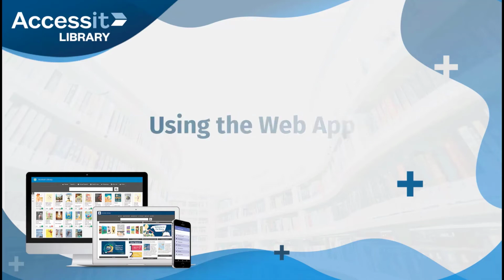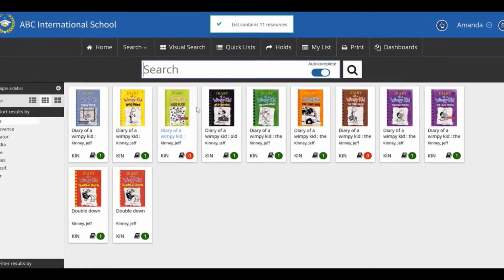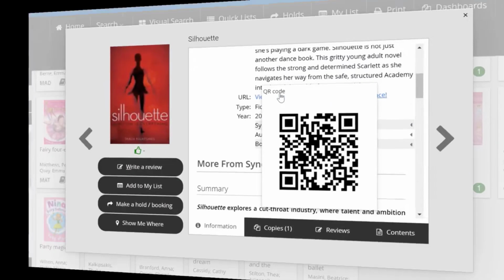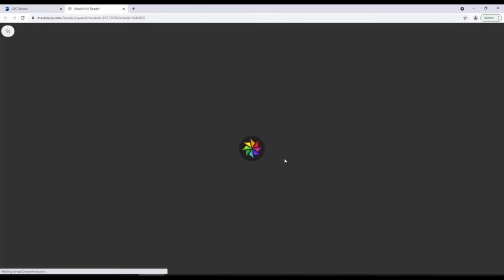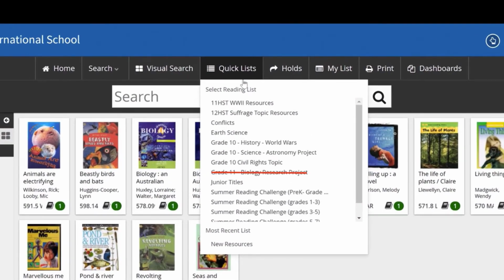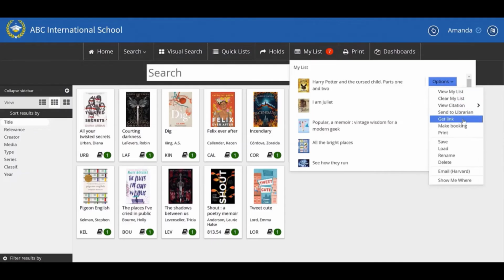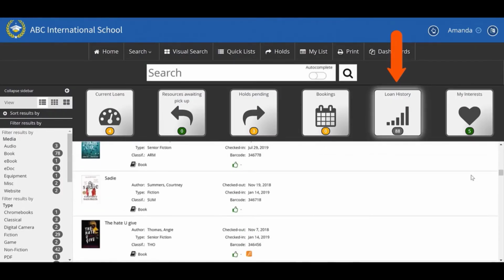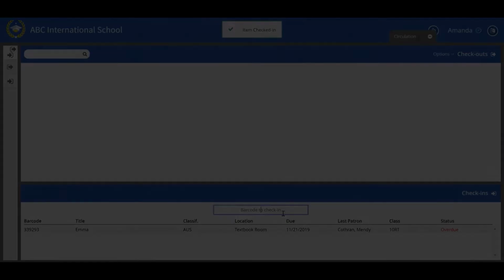Introducing Accessit Library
Understand the benefits of choosing Accessit Library as your library asset management system.